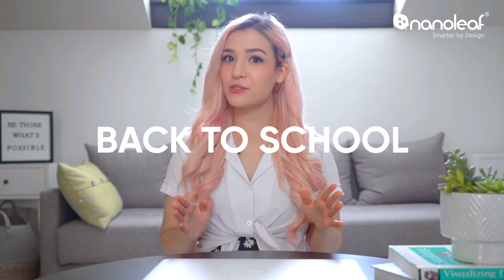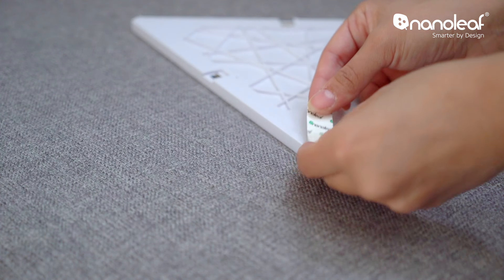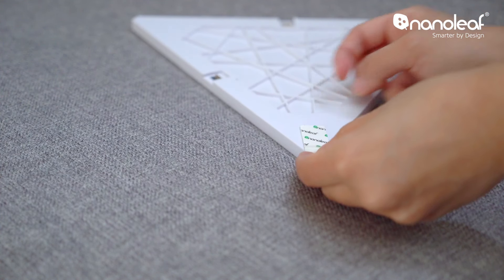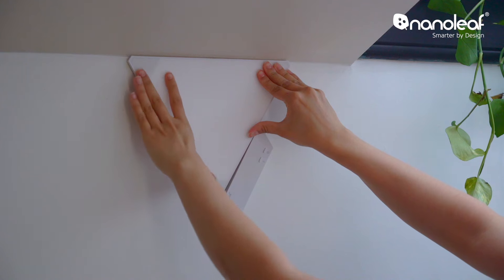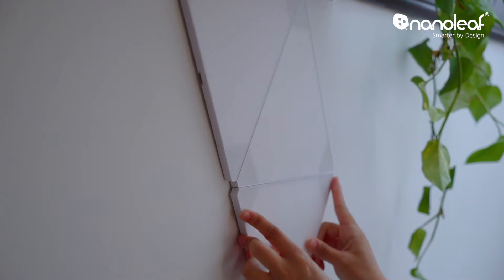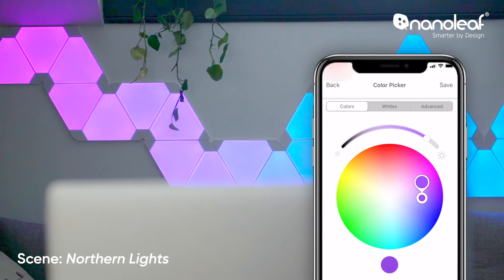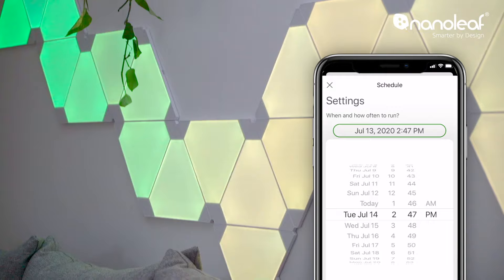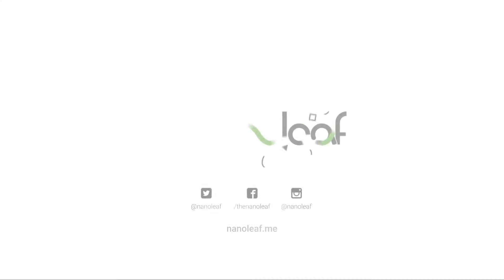How to Deck out your Study Space | Nanoleaf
Go back to school in style: Nanoleaf Light Panels and Canvas make the ultimate background for all of your virtual classes, lessons, lectures, and study sessions! Make the whole Zoom call jealous with these modular smart lights that install in minutes!